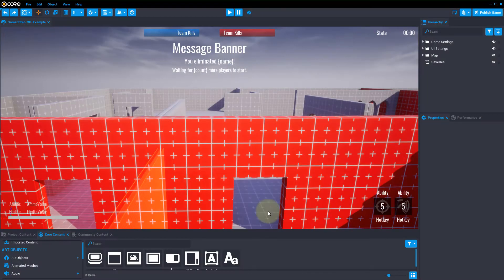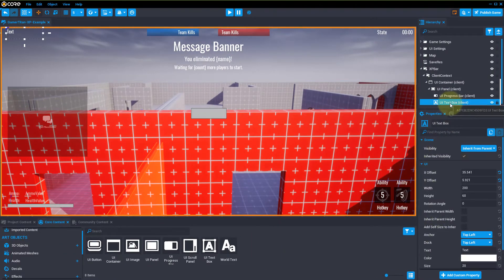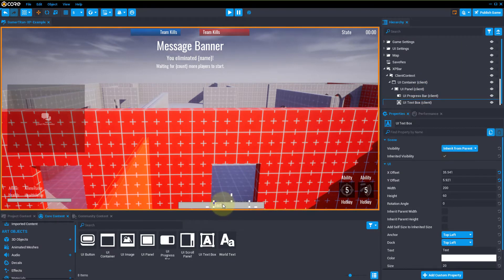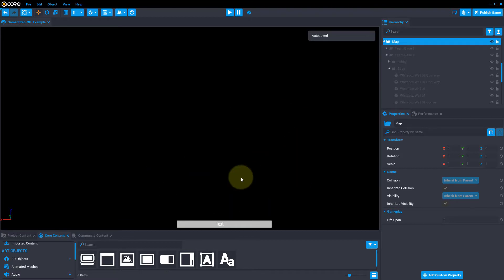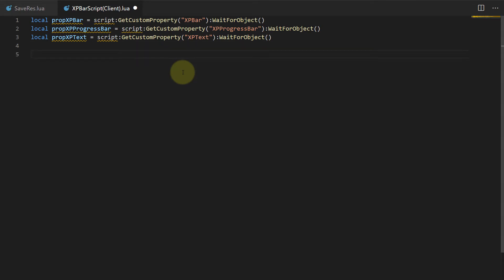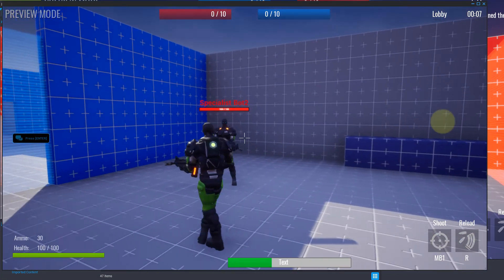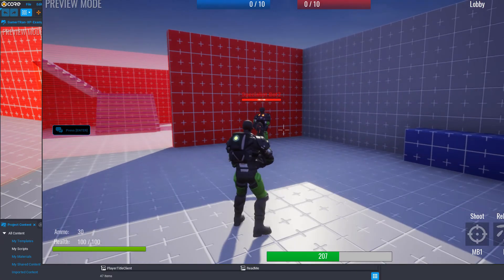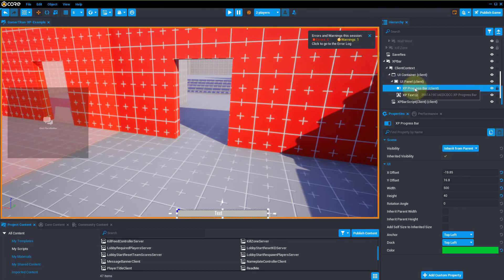How To Build A Functional Progress Bar In Your Core Game (Step-by-step)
In this video I'm going to show you how to create a simple progress bar to display XP progression to the player.

In fact, what you learn in this video, will give you the foundation to begin the creation any type progression bar, such as health, mana, resource, etc

Here's a quick rundown of what you're about to learn:

First, I'll show you how to create your UI elements from scratch.

Next, you'll learn line by line, how code your new UI progress bar to update the players XP resource in real time.